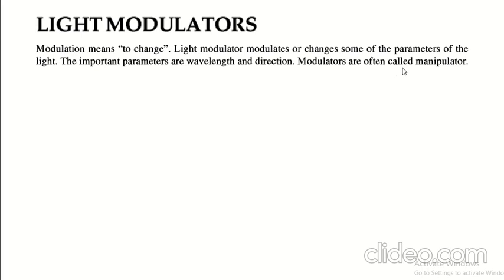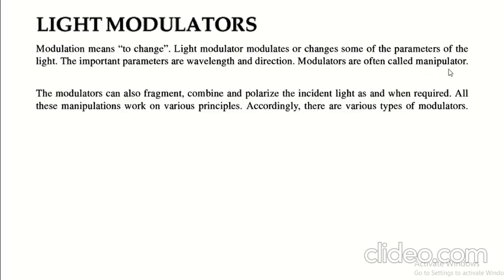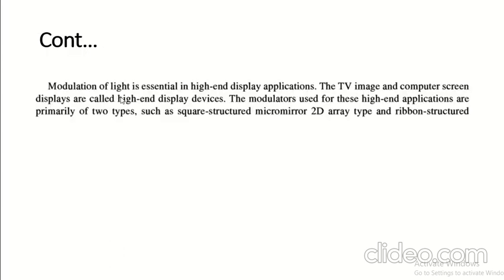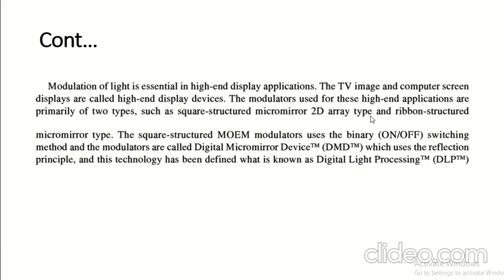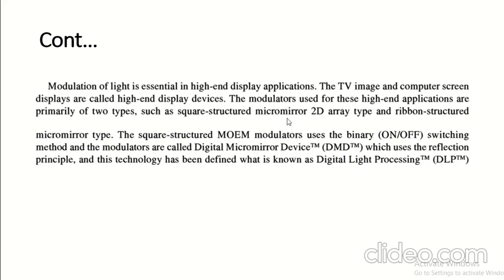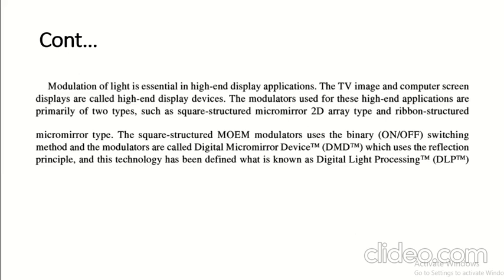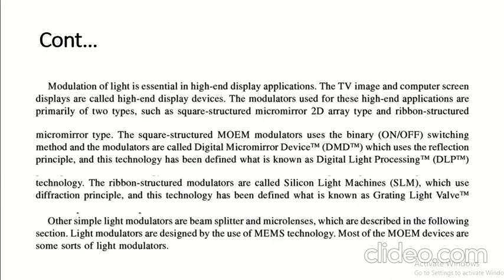MOEMS Lecture3 - Light Modulators